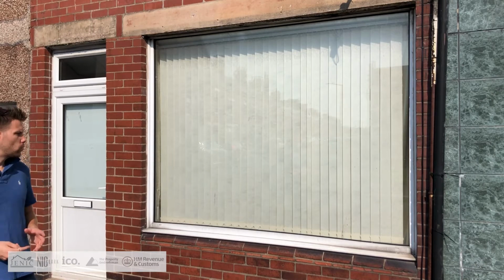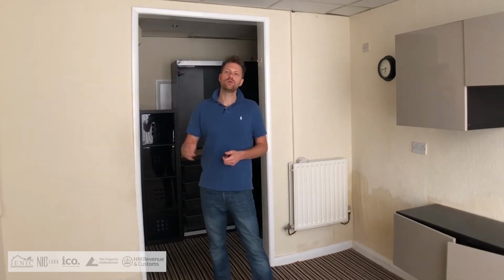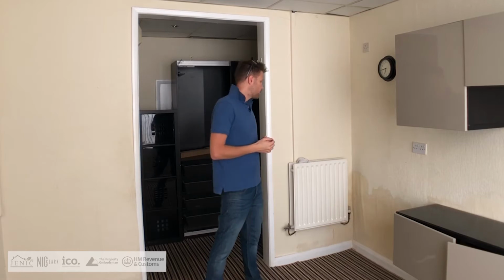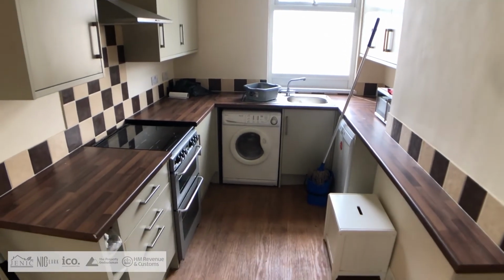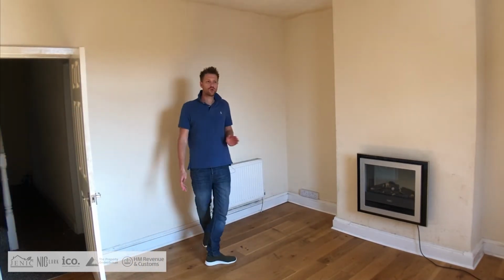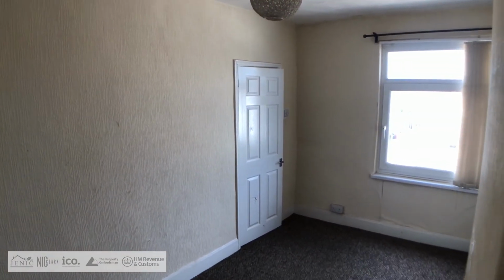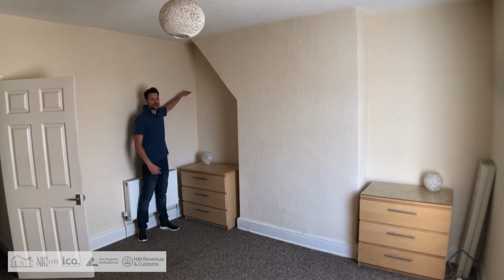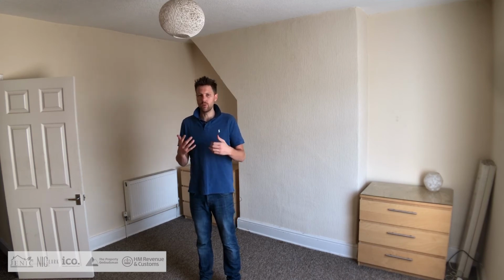Refurb Wednesday 19 | Property Investment Renovation UK BTL HMO | Nic Clark 👆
In this video, Nic goes over one of the multiple live renovations showing the in’s and outs of current projects. Continue this journey as Nic Clark the co-founder of Jenic Property takes you through every step of the way what his and partners at Jenic Property are helping Investors like yourself profit through UK Property with minimal time effort enabling Nic and his clients around the world to redefine their retirement.

If you have the capital to buy UK property but do not have the time to do so and want Jenic Investing to do it for you book into a FREE call to see how we can help you move forward

If you want to learn more about me and my journey in property, I have detailed my entire story in an ebook

❓Have a question about Property? Join my Property Facebook Group 👉